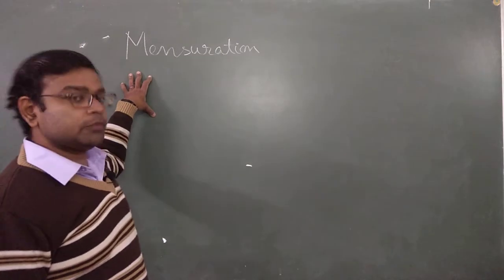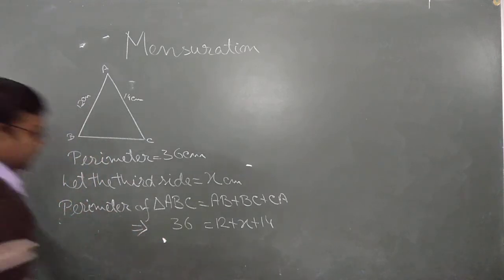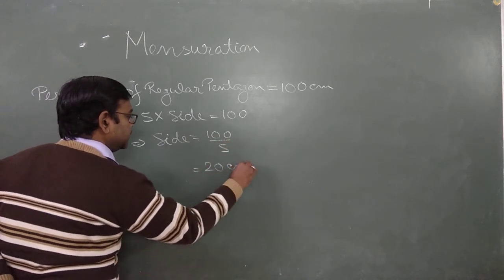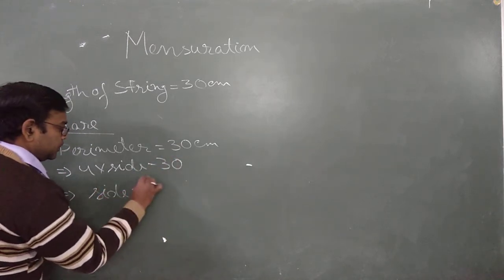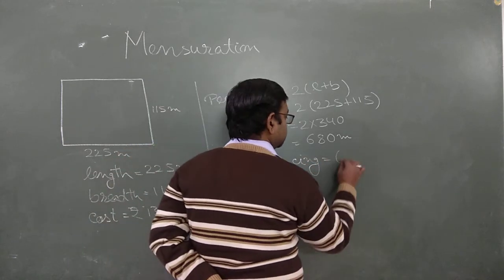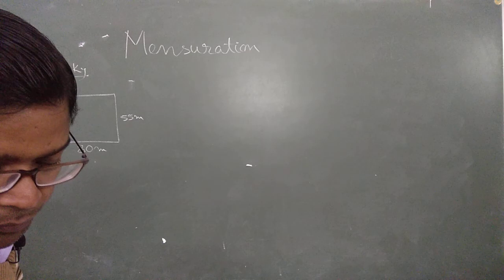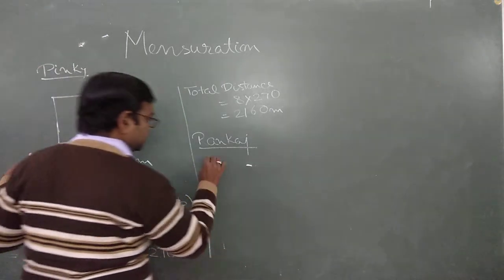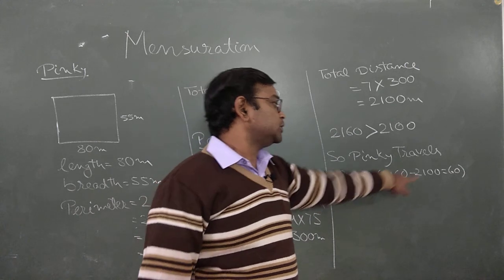Class - 6, Subject - Maths, Mensuration (Part 2)